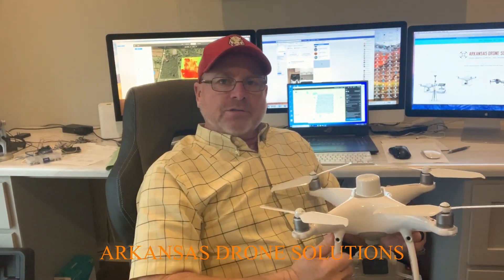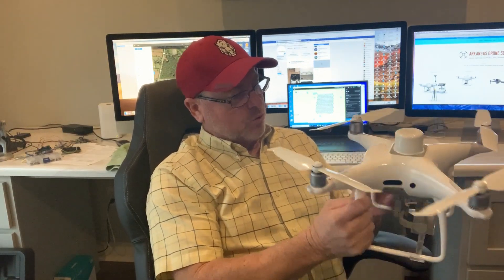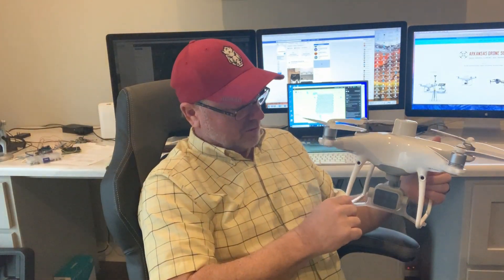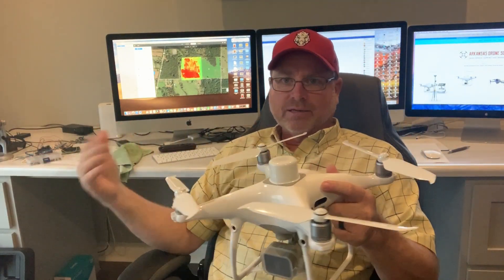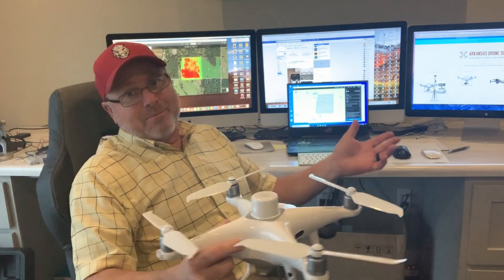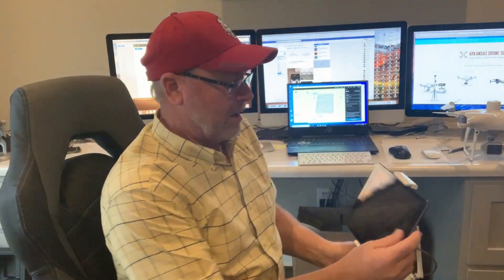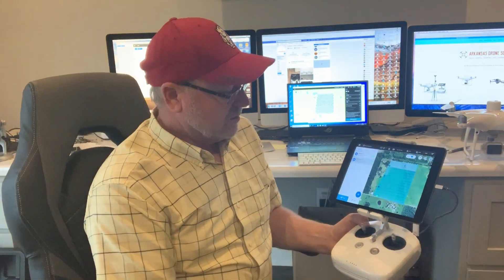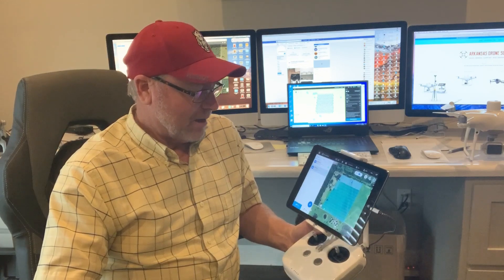DJI Phantom 4 Multispectral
My first experiences with the Phantom 4 Multispectral drone.